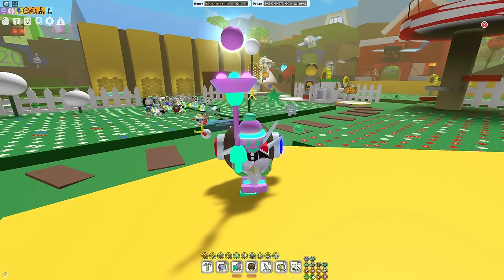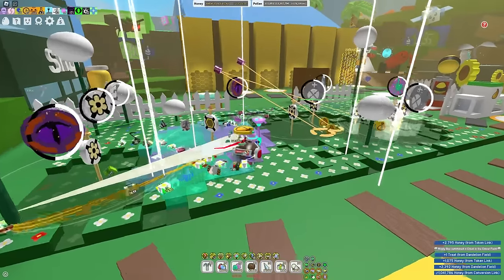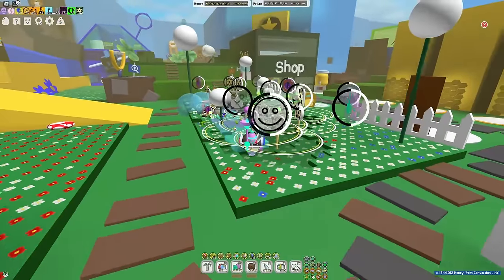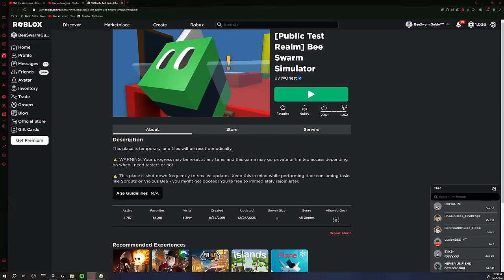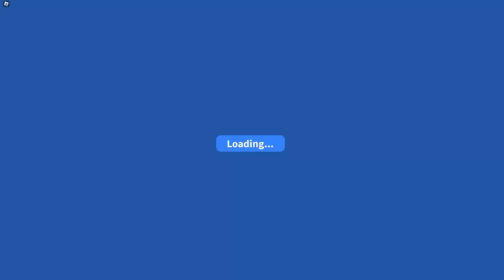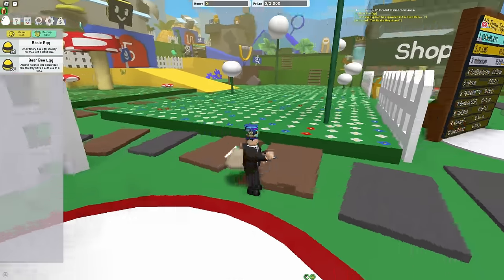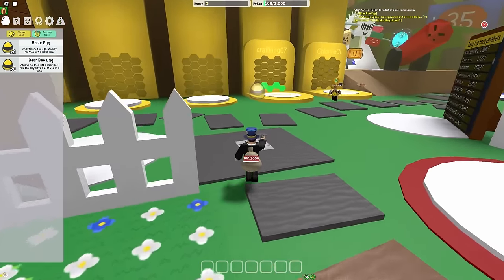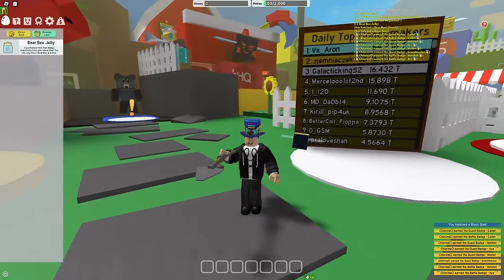*PUBLIC* Test Realm Is OPEN! | Bee Swarm Simulator Update! [READ DESCRIPTION]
Onett just released the bee swarm test realm into the public FOR FREE! Dont know how to get into the test realm, now you dont need too! Everyone gets free eccass to the bee swarm beesmas Update!

⚠️NOTICE⚠️ - THE PUBLIC TEST REALM IS CURRENTLY CLOSED FOR A COUPLE OF MINUTES BUT ITS REOPENING SHORTLY DONT WORRY